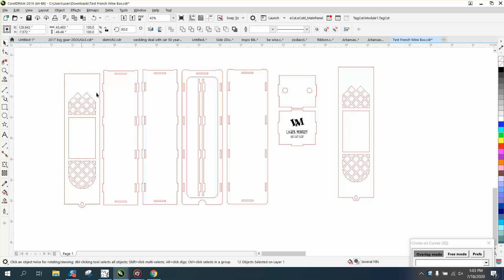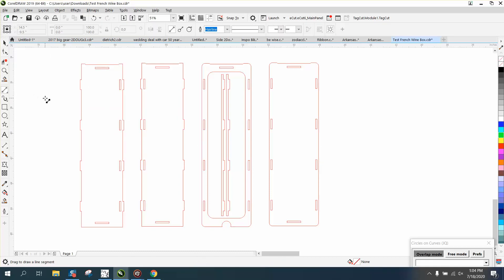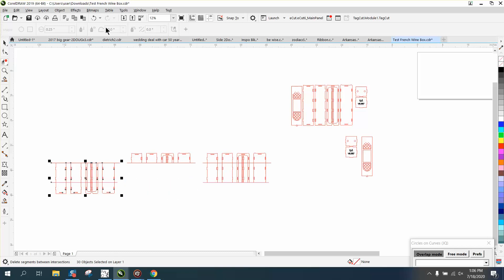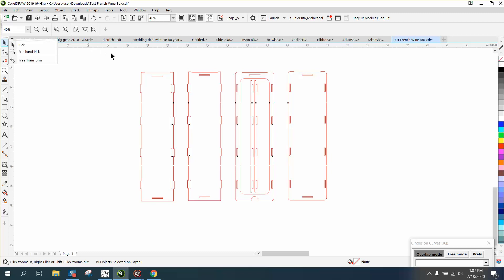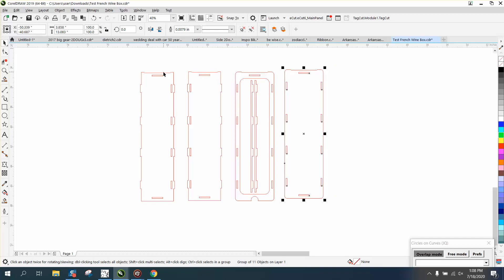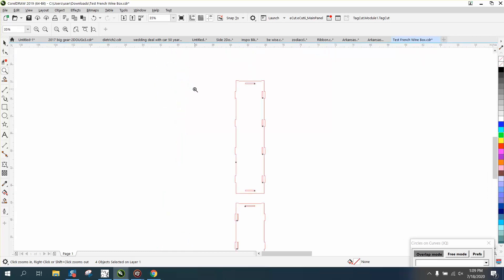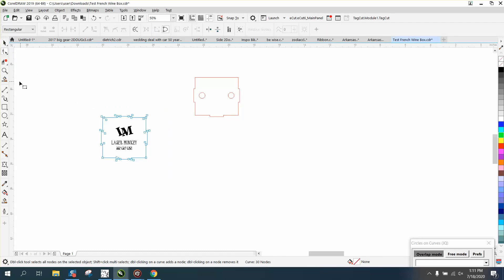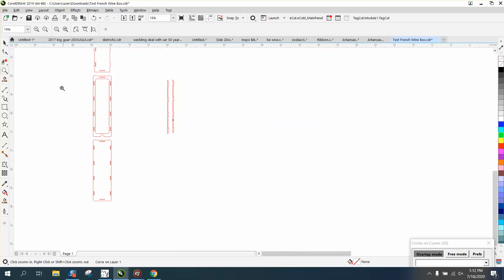Corel Draw Tips & Tricks Make a box little Longer and wider